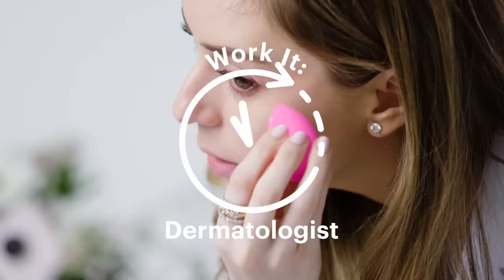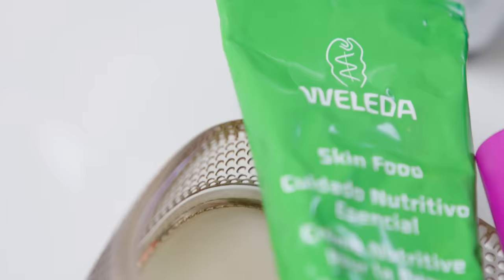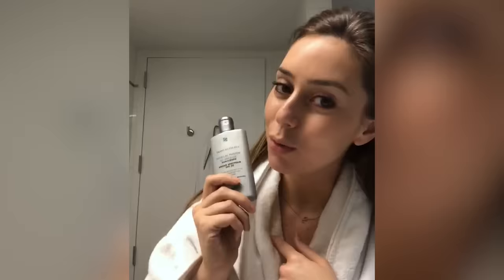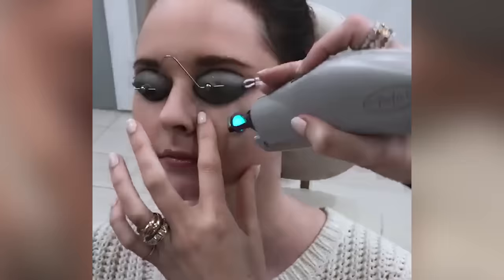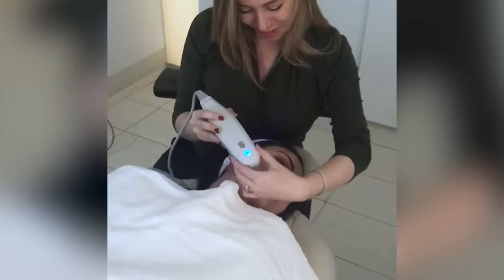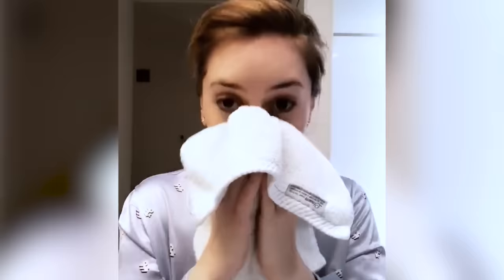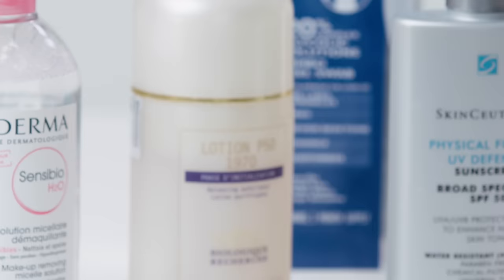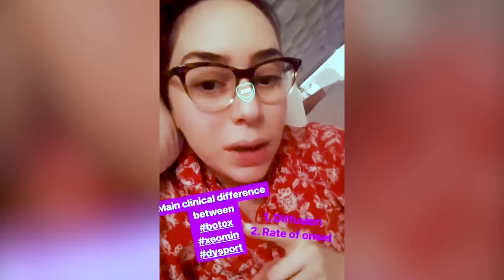A Dermatologist’s Entire Routine, From Waking Up to Lip Injections | Work It | Allure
Dr. Shereene Idriss, a New York City dermatologist, shares her entire routine, from her secret morning skincare techniques when she wakes up at 6 a.m., to her day at work performing Botox, fillers, and Fraxel, to her evening skincare routine including her favorite exfoliants and treatments.